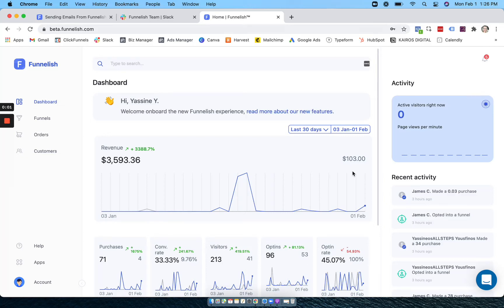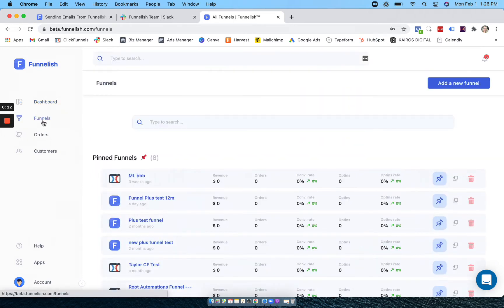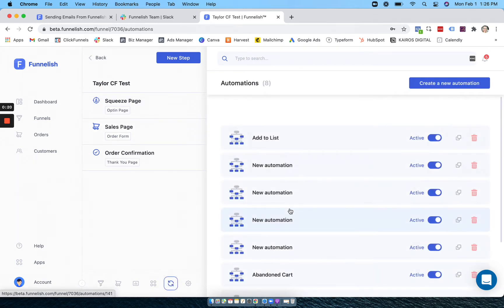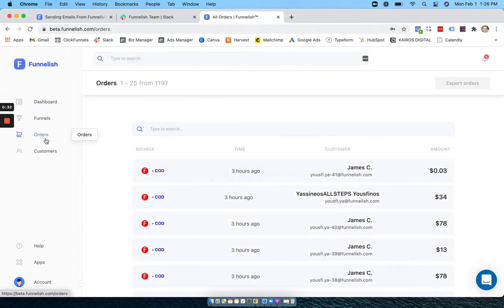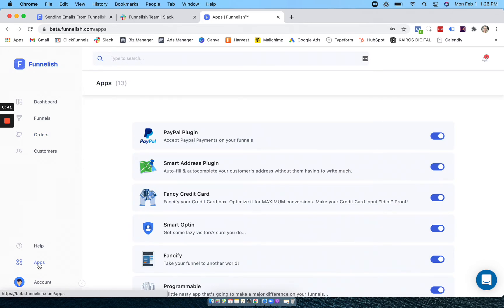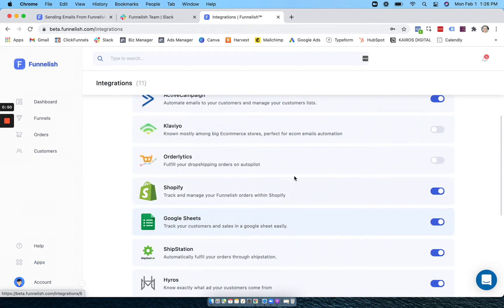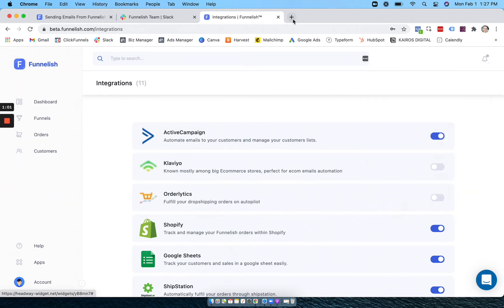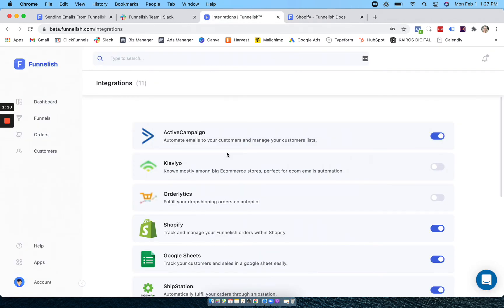Welcome to Funnelish!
Welcome to Funnelish! Have a look around and check out our dashboard, funnels, apps, integrations, automations, and more!